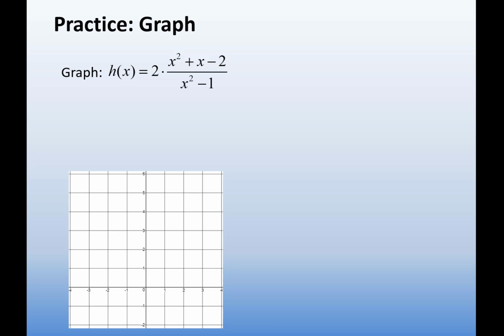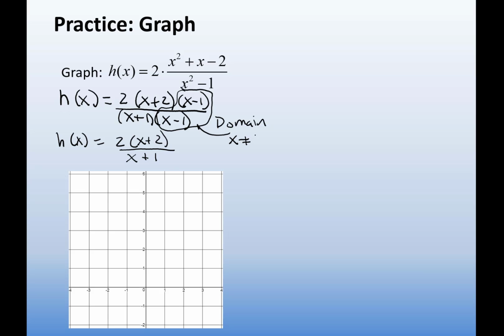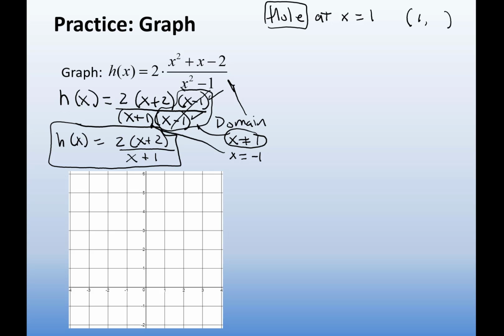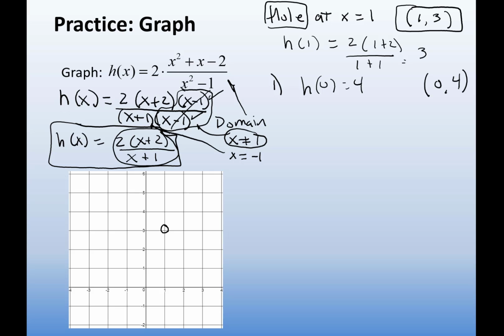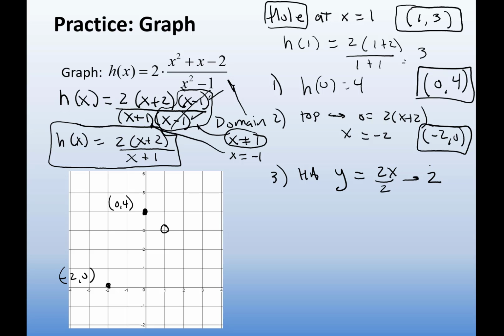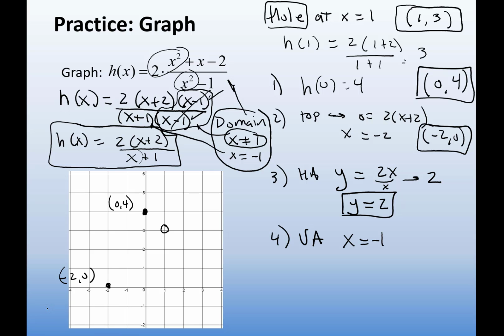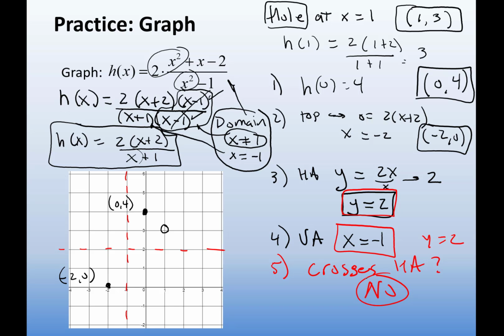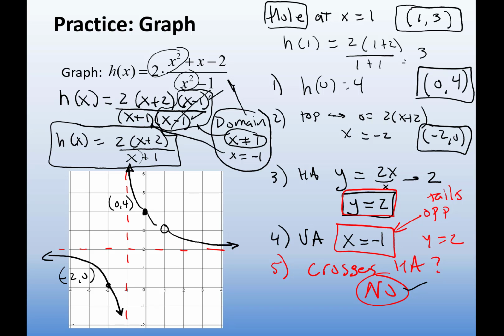5 6 ex4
Graphing Rational Functions Example 4